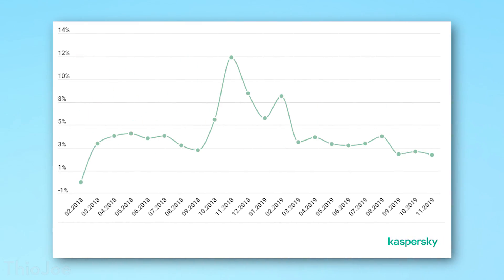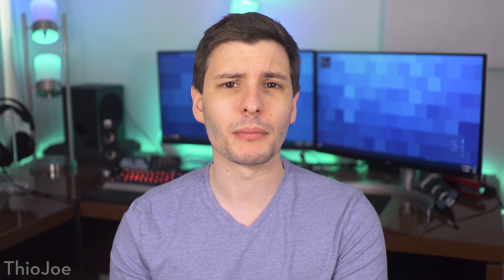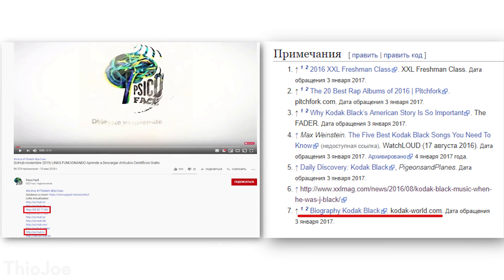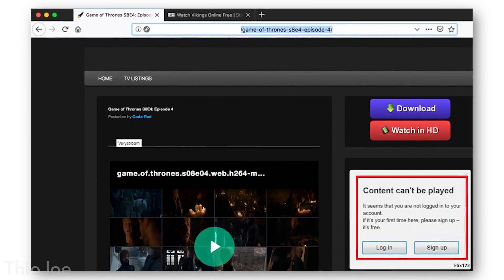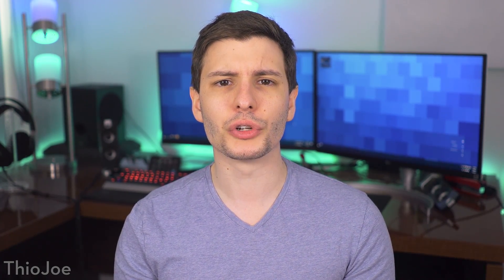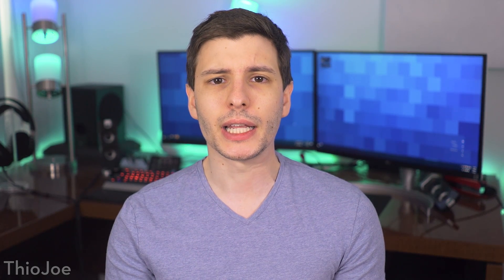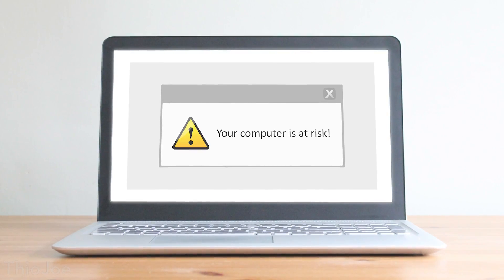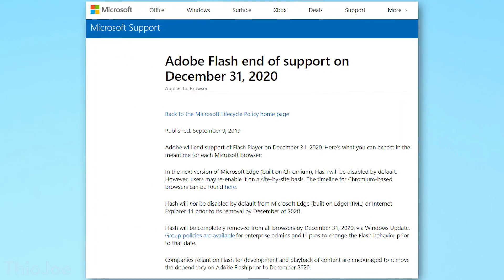10% of All Macs Have This Virus! (Shlayer)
Are YOU infected with this computer virus?